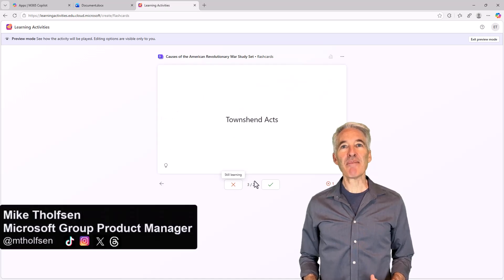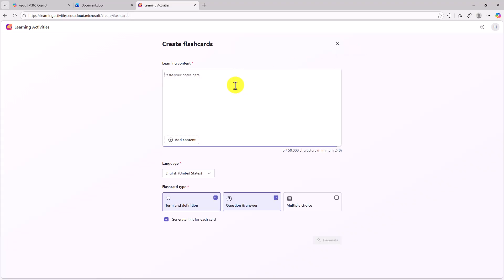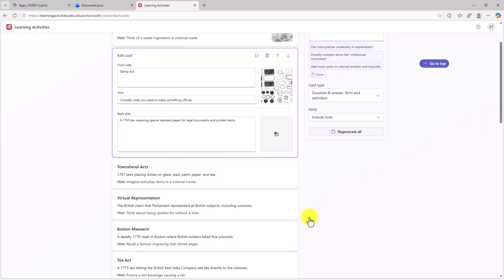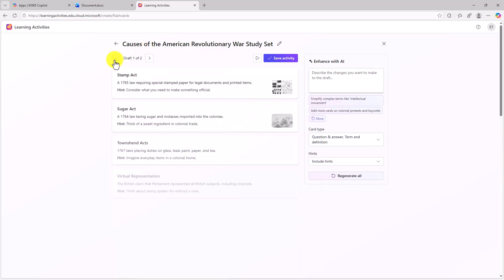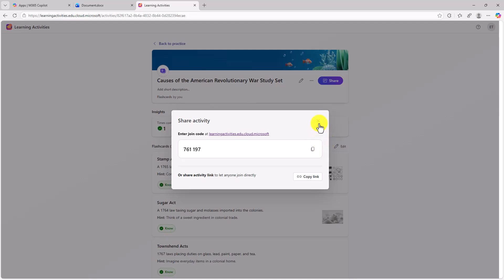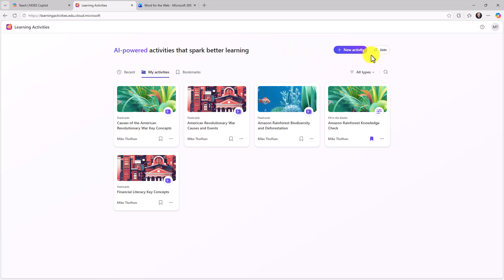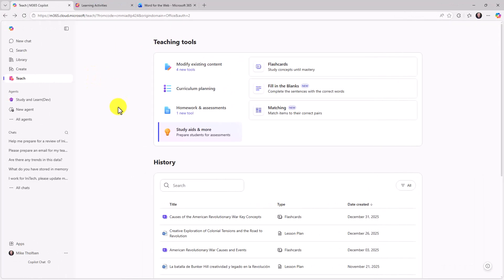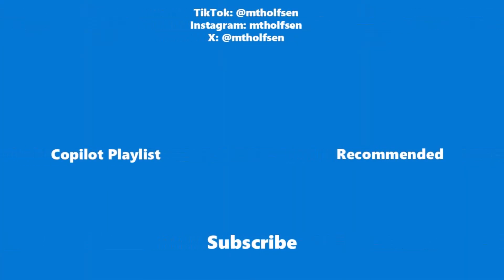AI-Powered Flashcards in Microsoft 365 — How to Use Them Effectively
A tutorial video showing AI-powered Flashcards in the new Learning Activities app for Microsoft 365. Now you can automatically turn your learning content into smart, study-ready flashcards. Using AI, it identifies key concepts, definitions, and relationships from documents, lessons, or notes—then generates flashcards that adapt as learners progress. Students can review, reinforce, and retain information more effectively, while educators save time creating high-quality practice materials. The result: faster comprehension, better recall, and learning that actually sticks.

There is also an educator component I show, including integration with M365 Copilot and Teams for Education.